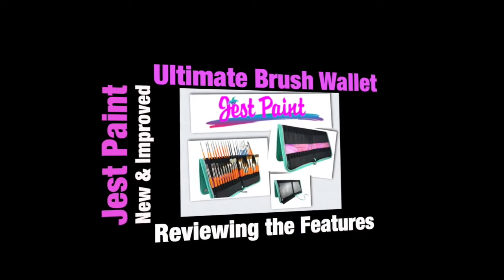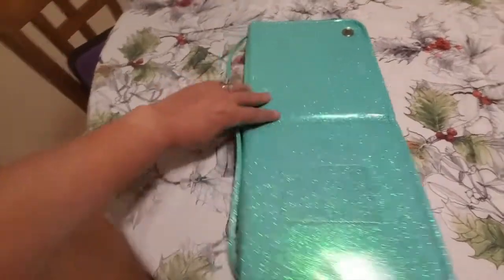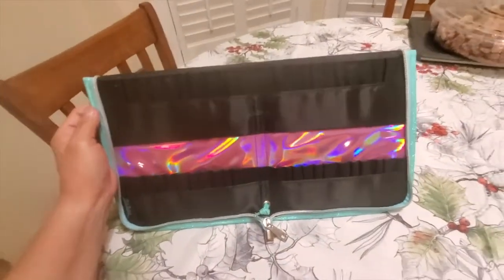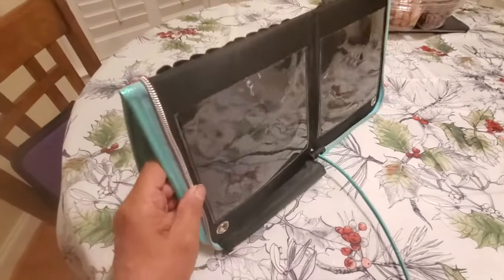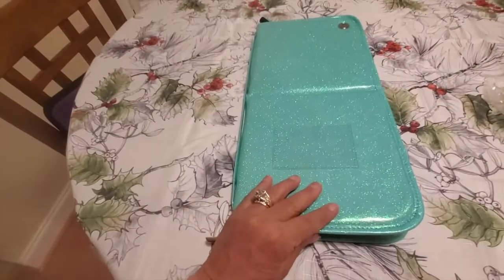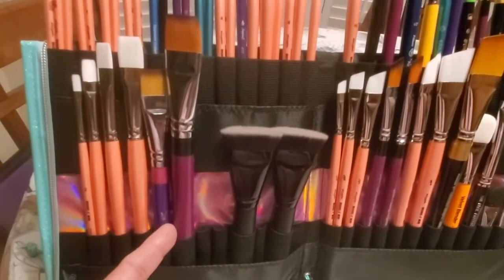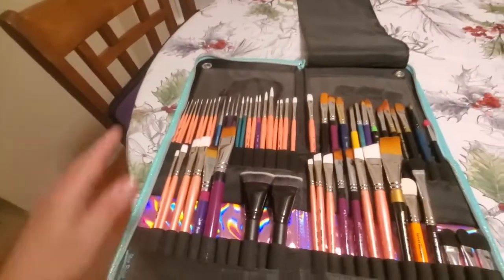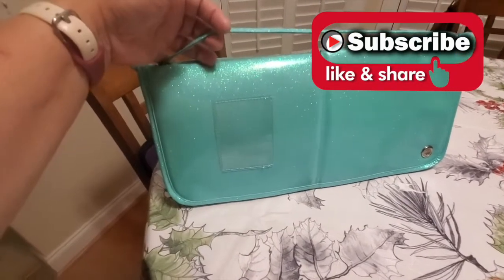Jest Paint Ultimate Brush Wallet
Jest Paint now has available their Ultimate Brush Wallet.

This wallet has some really nice features and the description below is taken from their website.

The wallet can hold 48 brushes, one per loop. Each brush is held on by a long elastic loop that is open at the top to make it easy to insert your brush and closed at the bottom so they don't fall out.

The area of the wallet that is in contact with the tip of the brushes on the top row is protected by a clear pocket that is super easy to clean so that your brush wallet looks always clean. The area of the wallet that is contact with the tip of your brushes on the bottom row is made from polyester making it super easy to clean as well.

When you close your wallet the brushes are protected form each other by a thick nylon fabric divider.

The wallet comes with breathing holes so air can go through it when closed, allowing your brushes to air dry even when the wallet is closed (we still recommend letting your brushes fully dry before storing them long term inside your wallet).

The outer front side of the wallet comes with a business card holder that you can use to keep a business card with all of your information. In case you loose your wallet this should help people return it to you.

Once the wallet is open the back of it features two large clear pockets that can be used to store stencils, business cards or even a QR code that customers can scan to obtain your business information.

Each row can also hold stencils inside the long black nylon pockets.

The wallet comes with a draw string that can be adjusted from the back, once opened, to make the base wider or narrower based on your table size.

What are the Properties and Materials of this Brush Wallet?

The bag is made from a teal glittery PU leather (synthetic vegan leather). Kids will love the shiny glittery look. When opened, the bag features a nylon interior with a holographic pink PU leather layer in between each row of brushes and elastic loops to hold each brush.

How do I Care for this Ultimate Brush Wallet?

We strongly recommend washing the brush wallet by hand using a damp sponge or soft rag and a little bit of soap; let air dry. Do not put into the dryer. Do not store more than 48 brushes inside or you risk stretching the elastic loops and seams.